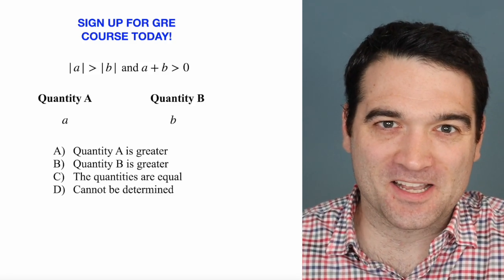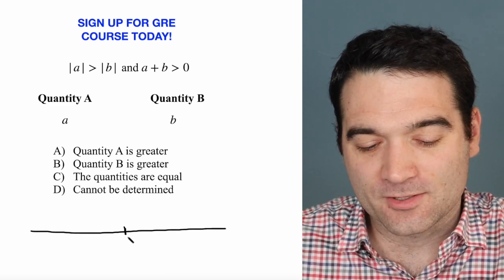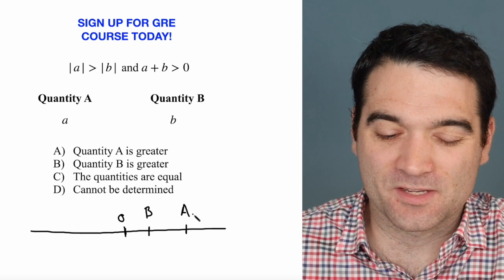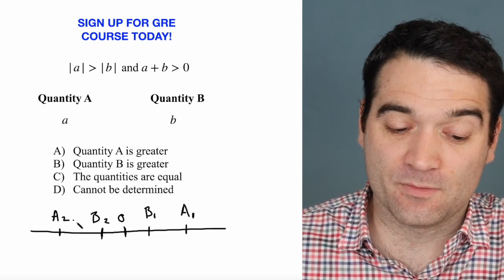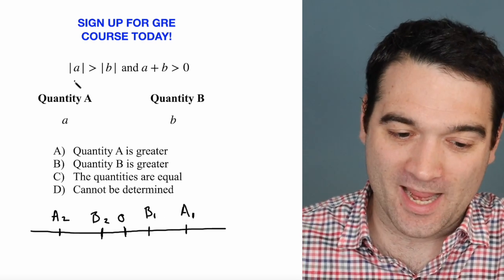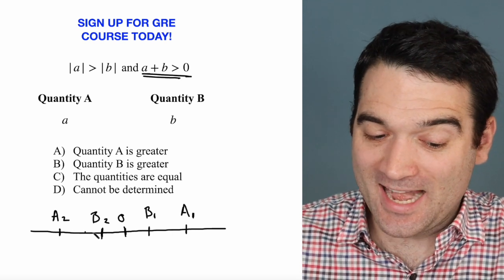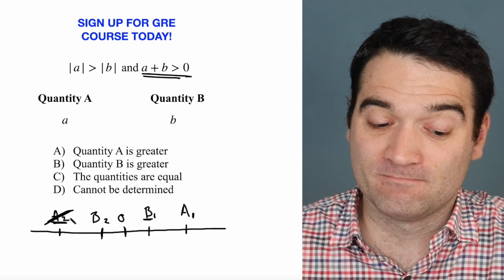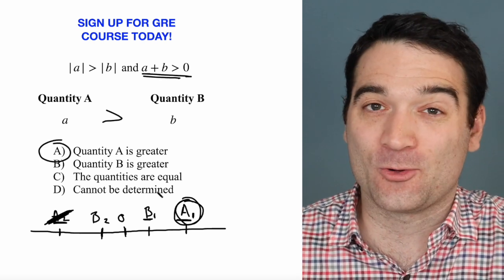NEW GRE Problem with Absolute Values!